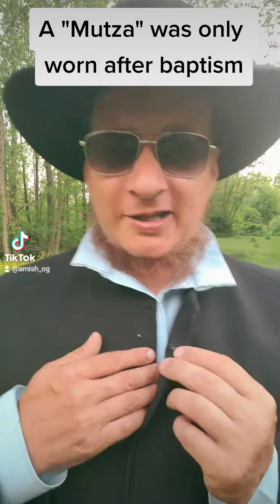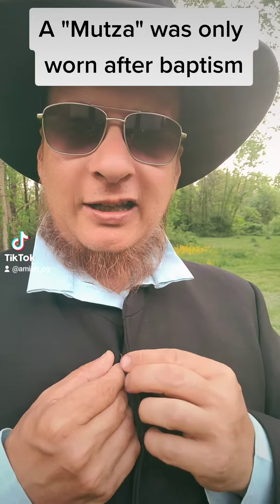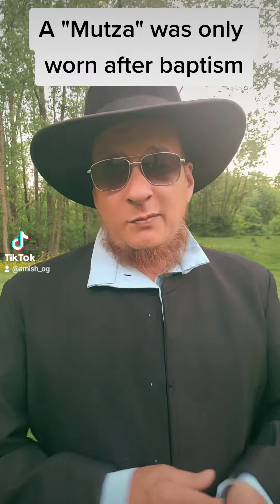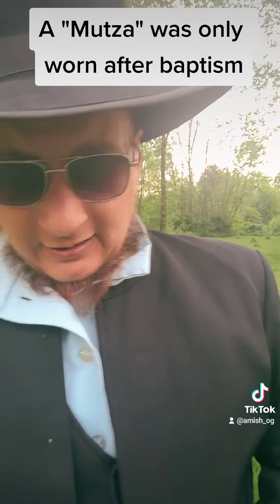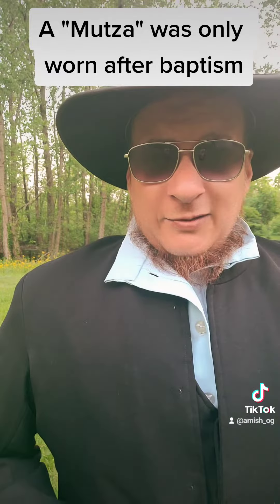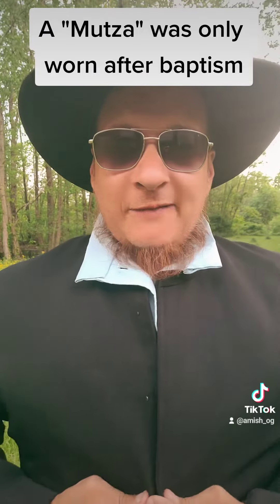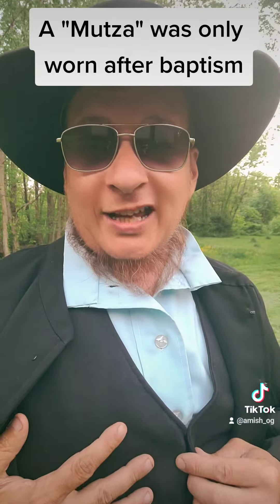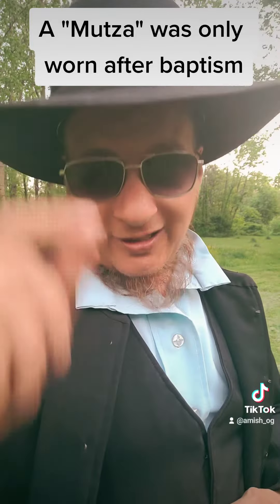Amish Clothes Explained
The differences in Amish coats in my community.